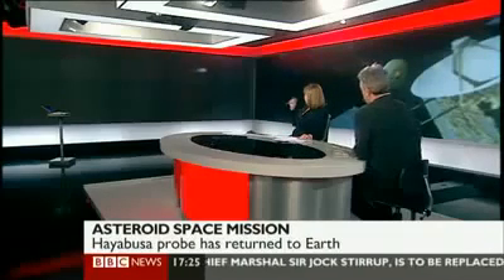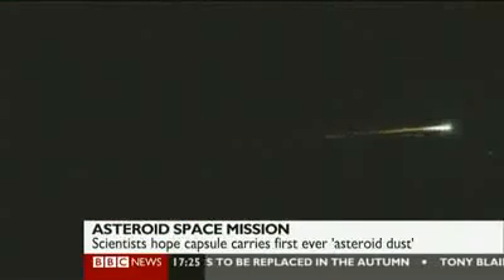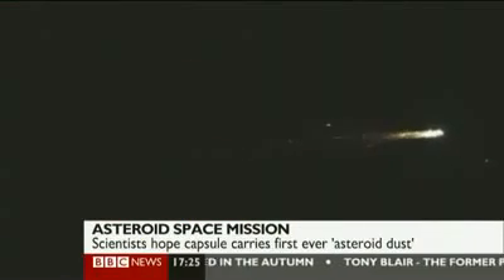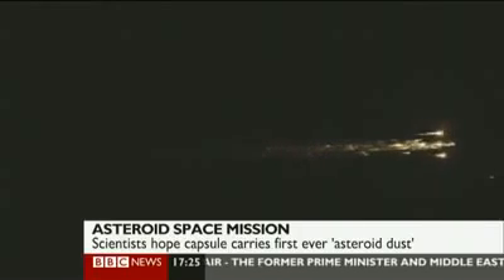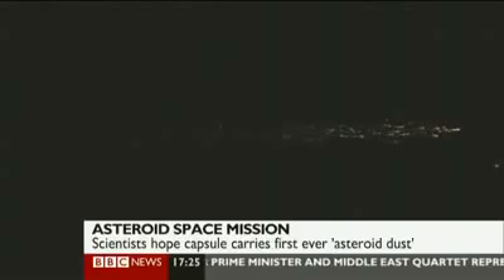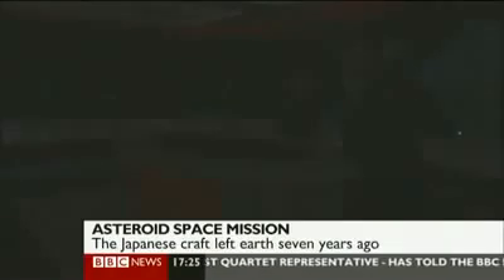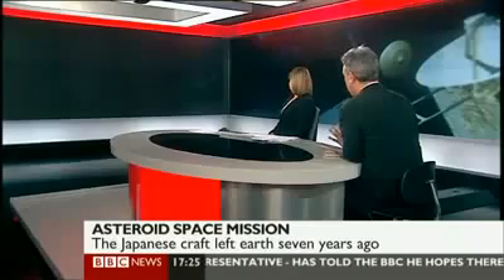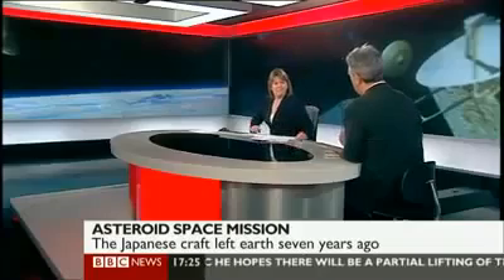はやぶさ(hayabusa) 地球帰還 (BBC) 2010 06 14